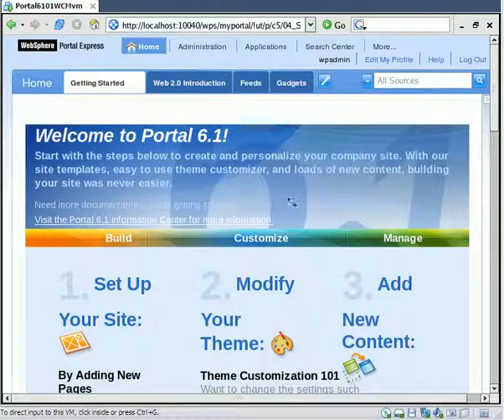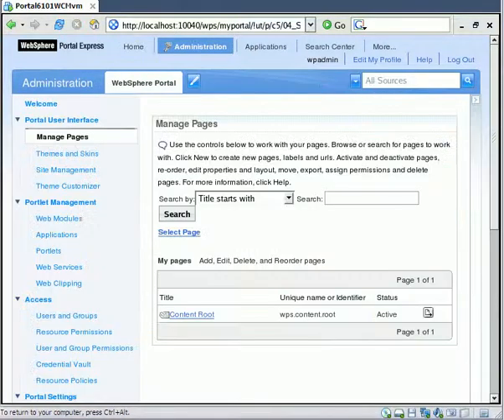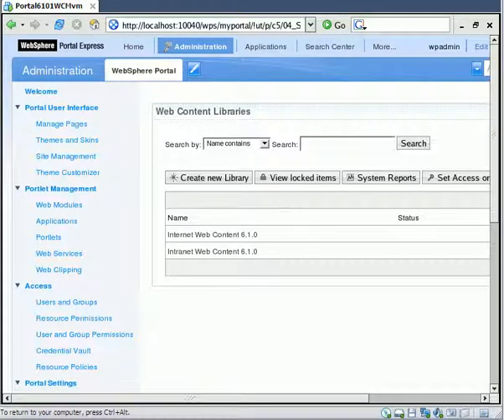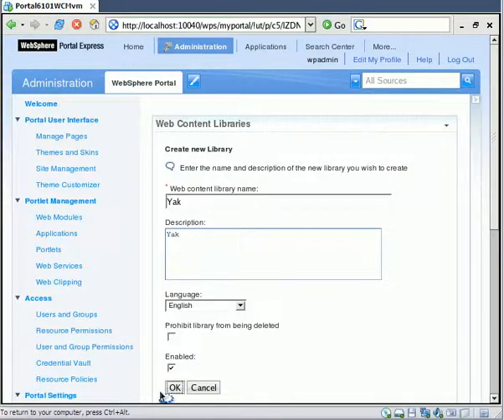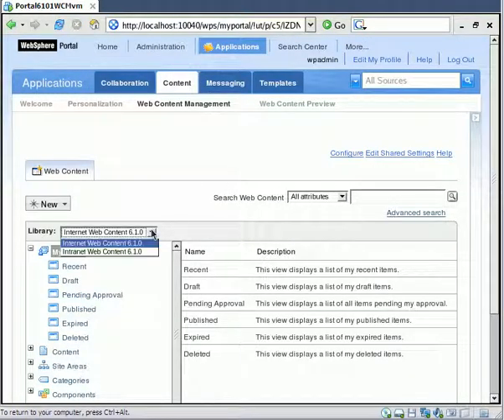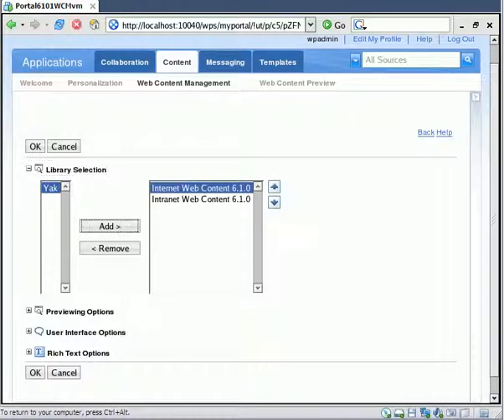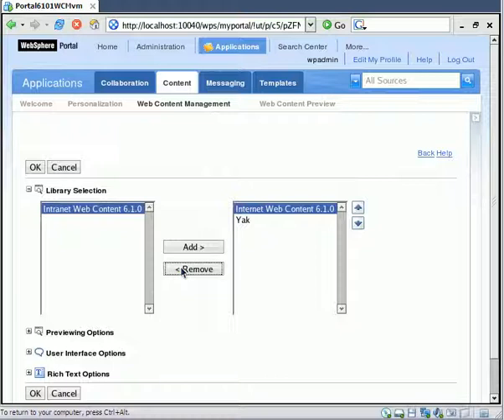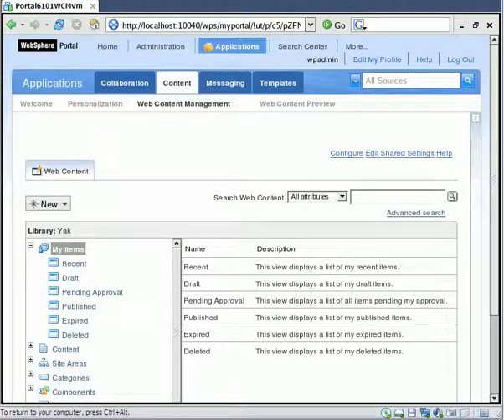IBM Web Content Management Create New Library